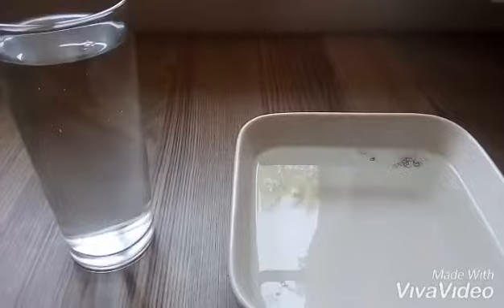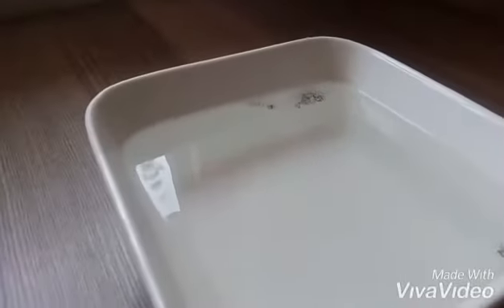4C hair type and all you need to know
HAIRTYPE WHAT YOU NEED TO KNOW// do you know your hair type? watch this video explain all about hairtype and which oils to use for each hair type...

Hi and welcome...here I'm unpacking 3 different types of hair and all the oils you'll need...plus a small video how to test/ check your own hair type at home...

You can read my blog for more information about all things afro

Instagram.com/afroniczama